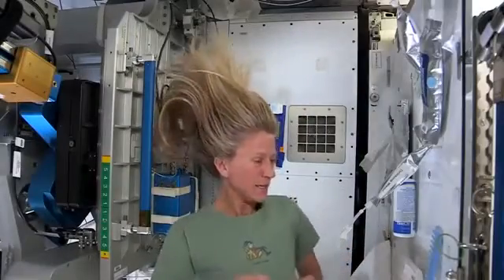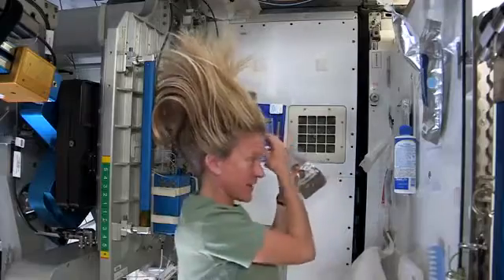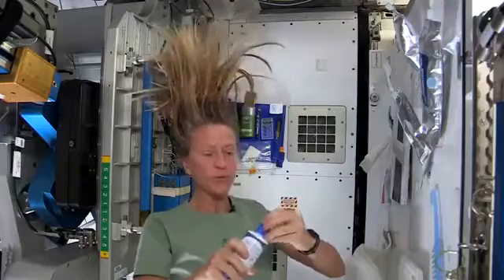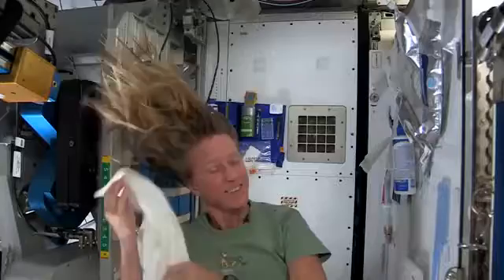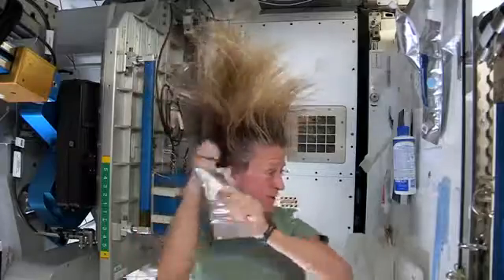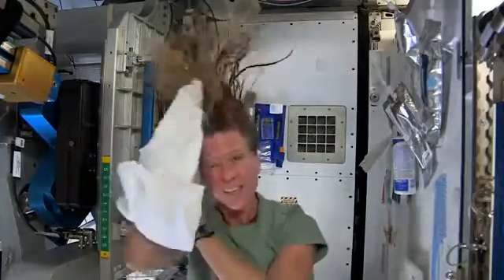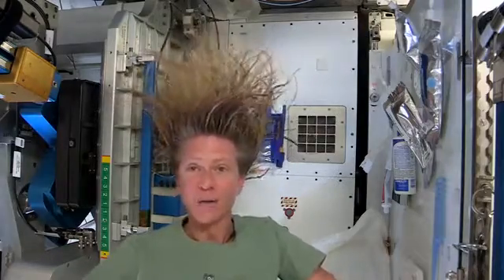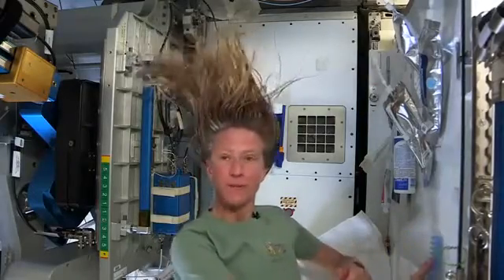Shampoing dans la Station Spatiale Internationale.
Dans une vidéo mise en ligne le 9 juillet 2013, l'astronaute Karen Nyberg montre comment elle arrive à laver ses longs cheveux dans la Station Spatiale Internationale, malgré l'absence de pesanteur. Il ne peut pas y avoir de douche puisque les gouttes d'eau s'en iraient partout. Elle doit utiliser une poche d'eau chaude, en plus du shampoing, du peigne et de la serviette. Je publie cette vidéo pour que les conspirationnistes m'expliquent comment les cheveux peuvent tenir en l'air. Ils ont un harnais ?